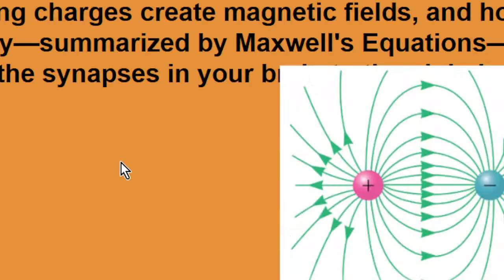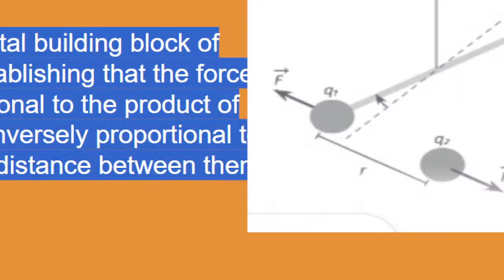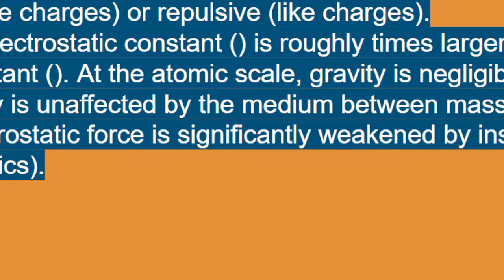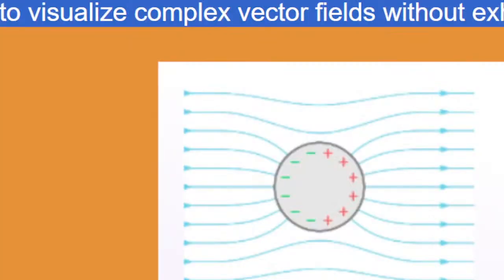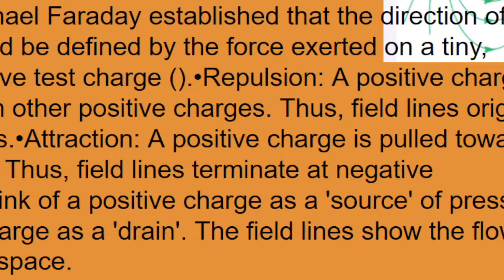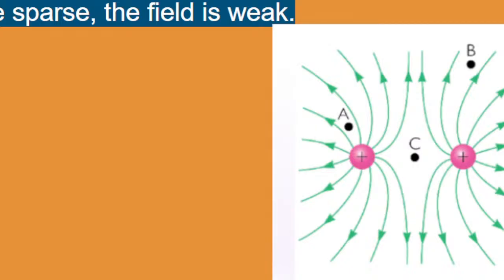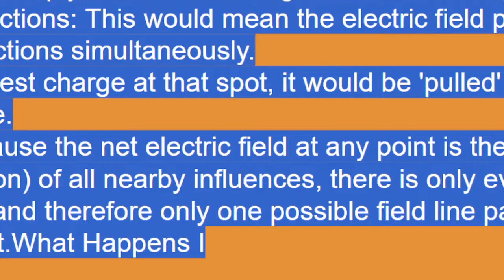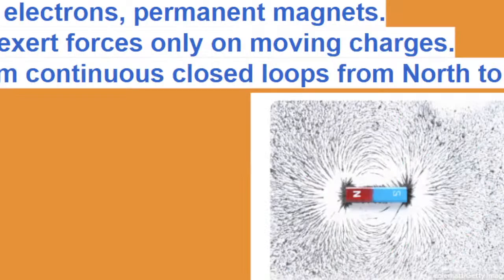Electric and Magnetic Fields